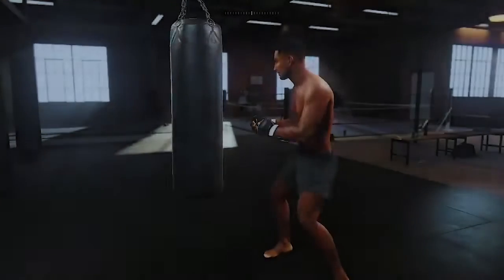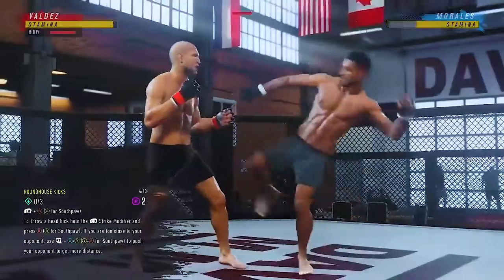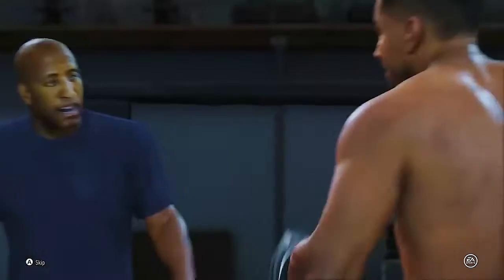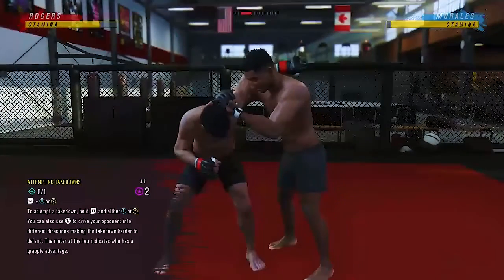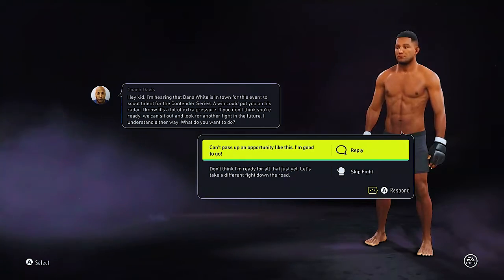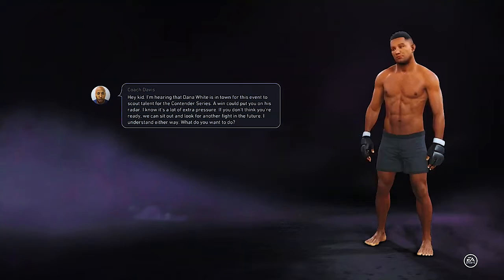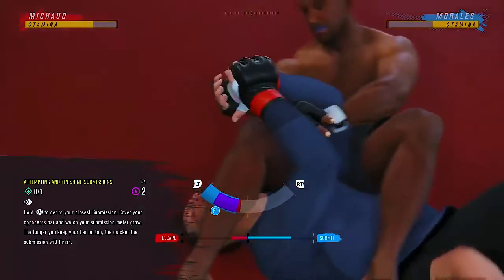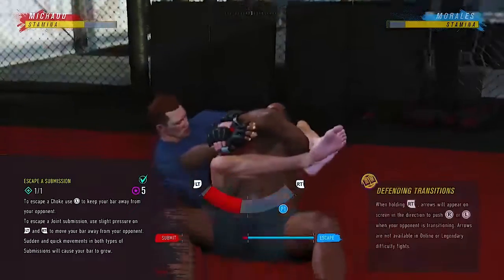UFC 4 Career Mode Gameplay EP. 2 - Dana White Scouting!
EA Sports UFC 4 Career Mode (2020 Full Game) Xbox One X/S Review, Full Career Mode Gameplay EP. 2, included for Xbox One X/S, PlayStation 4 and PS4 Pro.